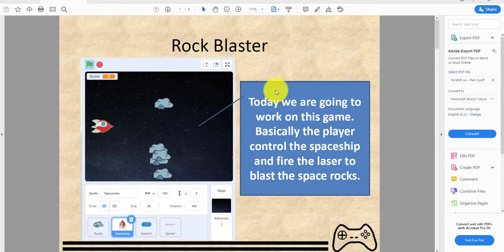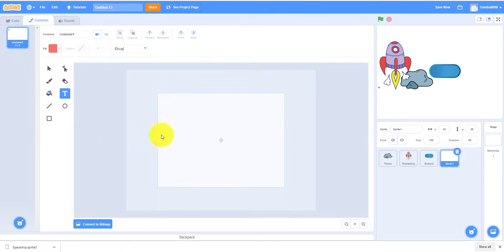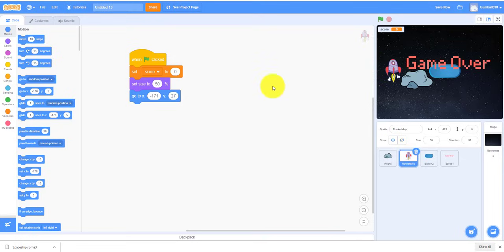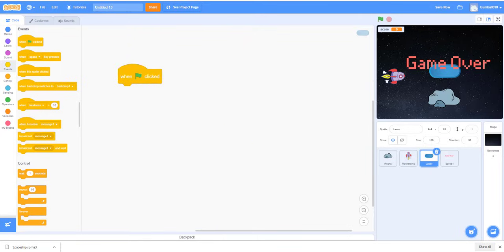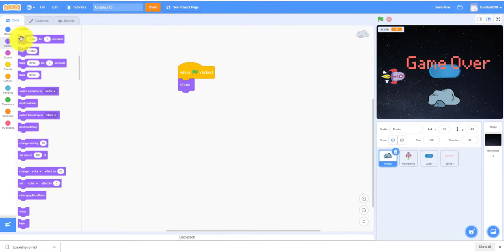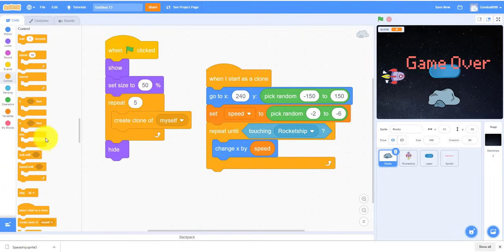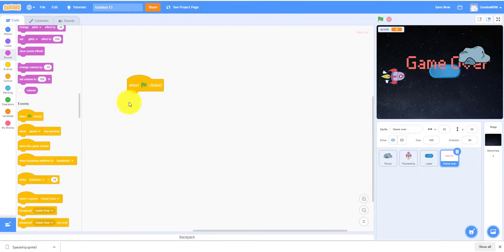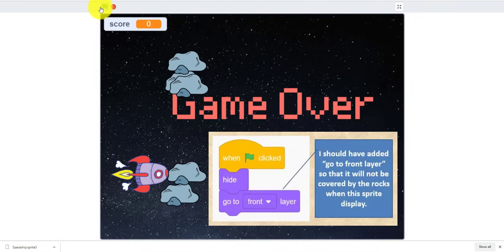Scratch Tutorial | Rock Blaster | Easy Beginner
Players control the spaceship and fire the laser to blast the space rocks.

VIDEO CHAPTERS
0:00 Intro
0:47 Demo
1:15 Game Setup
2:55 Variables
3:19 Rocket Sprite
5:39 Laser Sprite
7:33 Rock Sprite
11:26 Game Over Sprite
12:58 Final Demo

You can also check out these 2 videos as well, it is a more enhanced version of this game.

We will be learning the following concepts in scratch:
- Hide and Show
- Repeat Until loop
- When key pressed
- Touch sprite
- Broadcast message

You can find this game in "Code Your Own Games!: 20 Games to Create with Scratch".